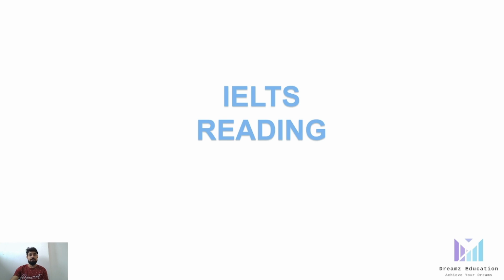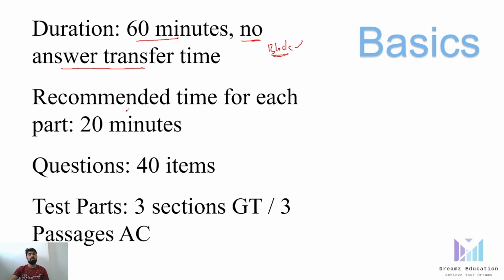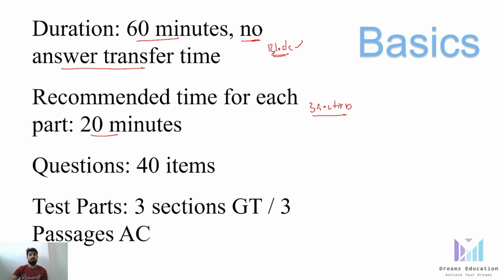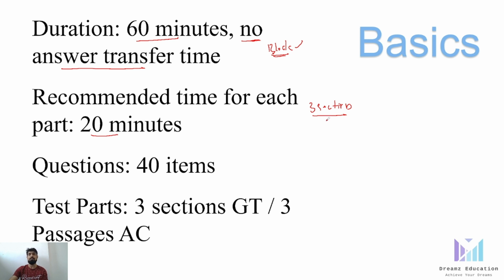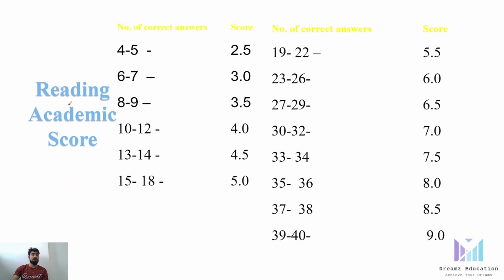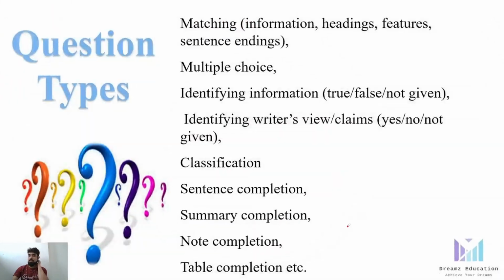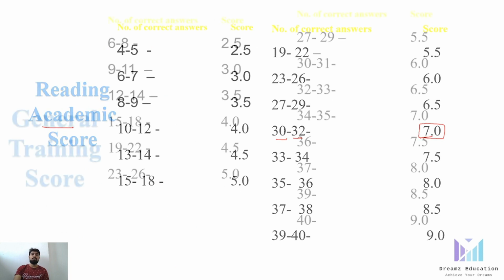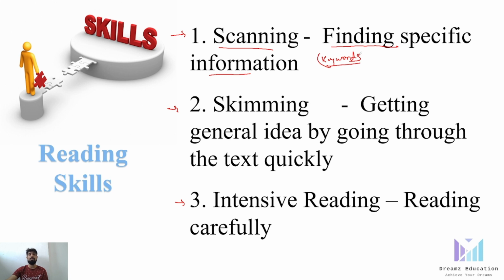IELTS Reading Basics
This lesson gives the students a clear idea of what IELTS reading is about. It also distinguishes the difference of Academic and General IELTS.